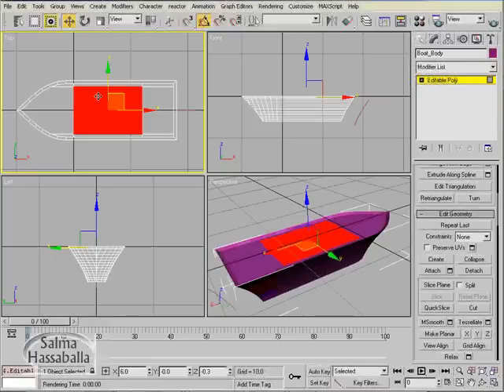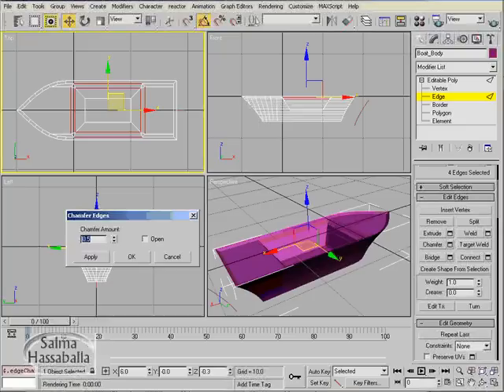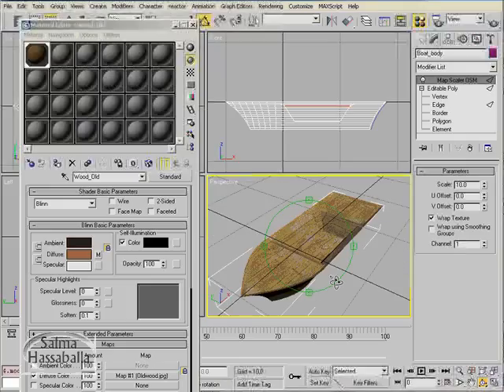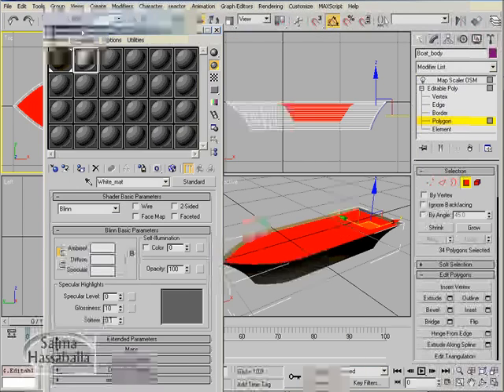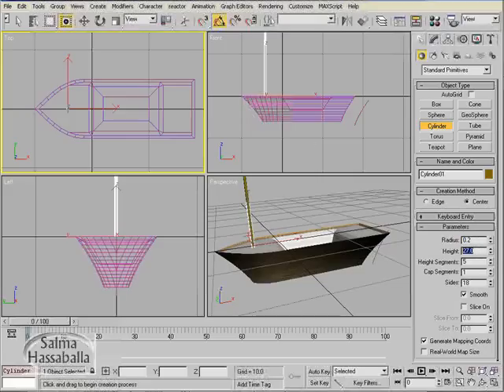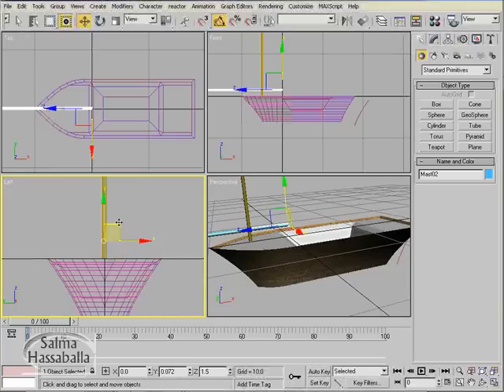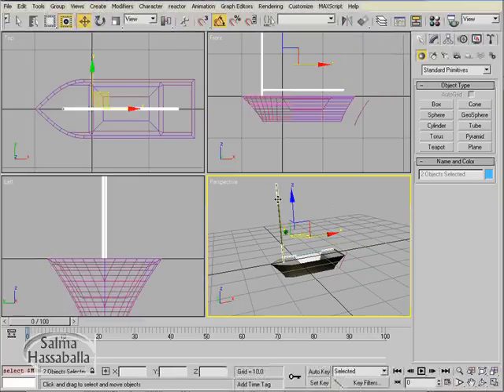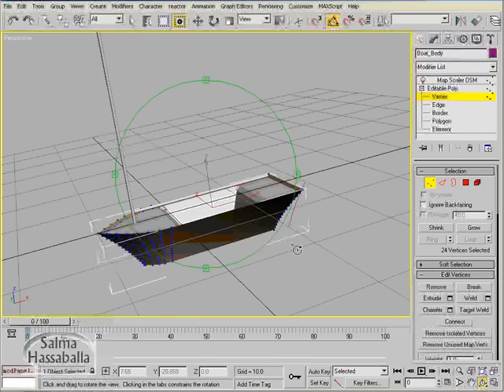Modeling 3d boat_part02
This is a tutorial that shows how to build a boat using 3d studio max